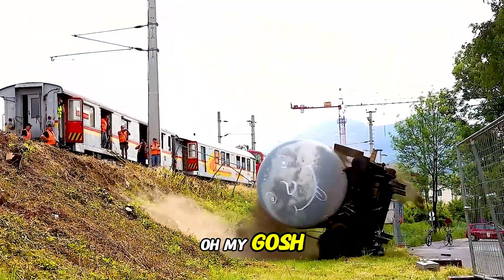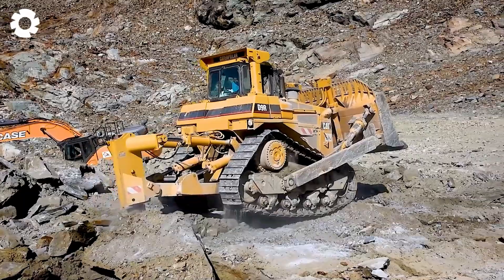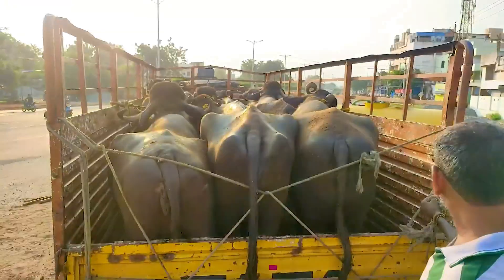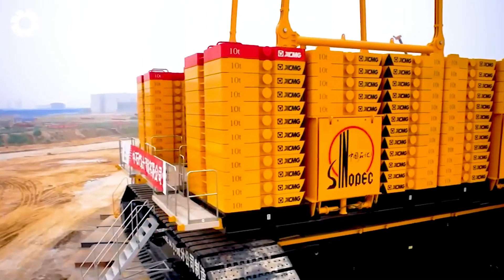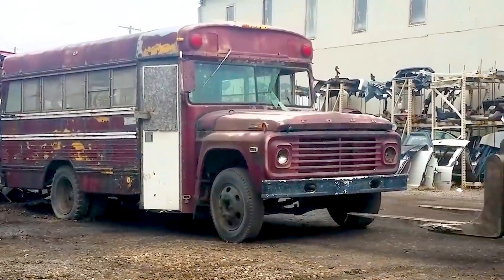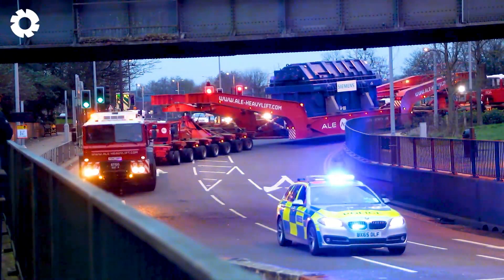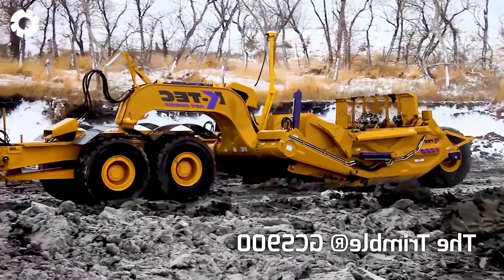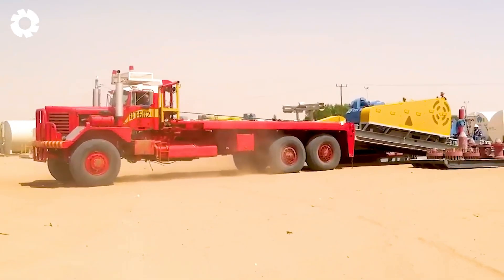Transporting Millions of Buffalo This Way - The Biggest Heavy Machinery | Agriculture Technology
Explore the fascinating world of agriculture technology in this incredible episode! Witness how agriculture technology plays a vital role in transporting millions of buffalo with the help of the biggest heavy machinery. From advanced equipment to innovative solutions, agriculture technology ensures efficiency and safety in every step of the process. Discover how agriculture technology transforms traditional methods into modern marvels. See the power and precision of heavy machinery combined with cutting-edge agriculture technology to handle massive tasks. Don’t miss this exciting showcase of agriculture technology revolutionizing the industry!

00:00 modern agriculture technology
01:05 heavy crane
02:05 rock crusher
04:32 buffalo transport
08:45 car destruction